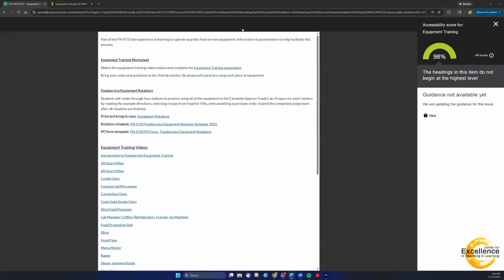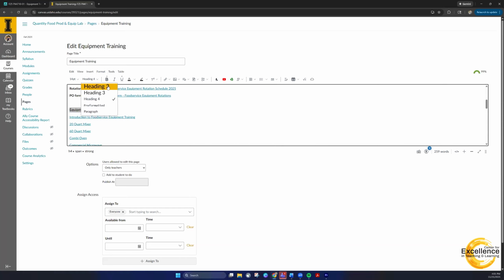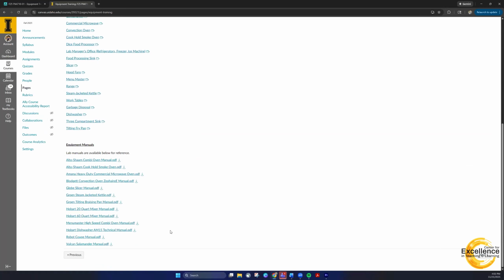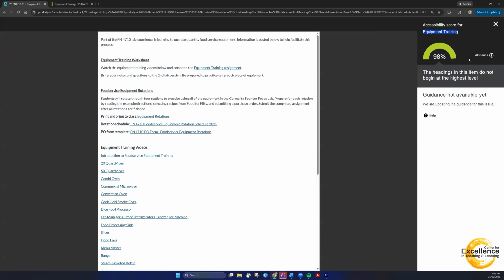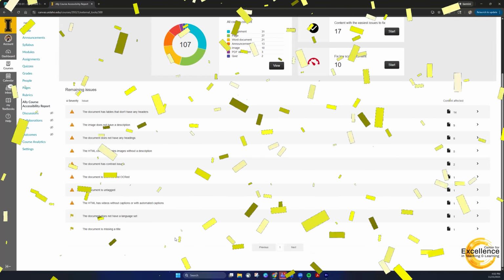HTML’s Heading Structure Does Not Start At The Right Level